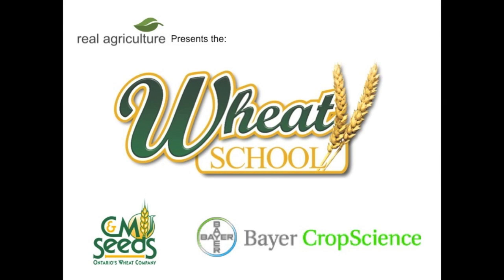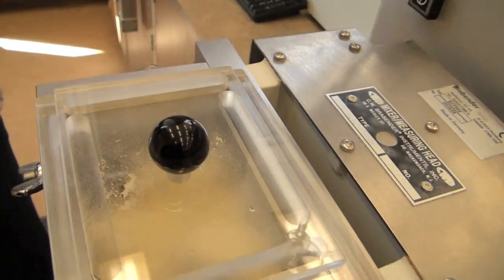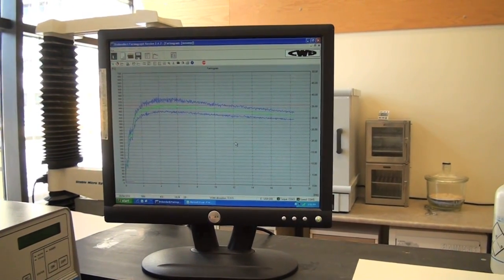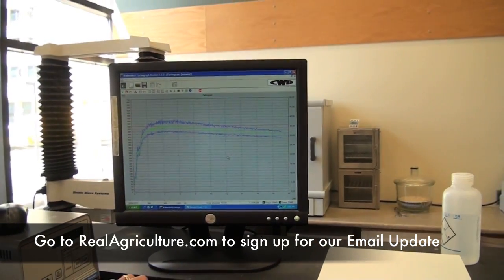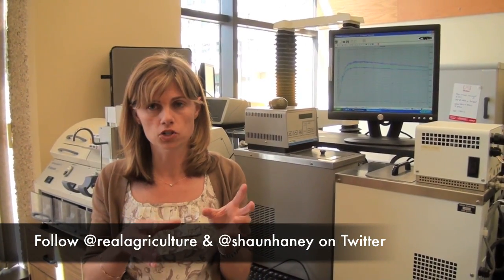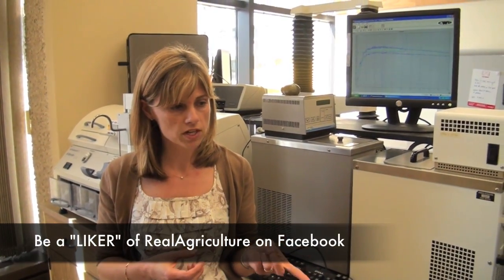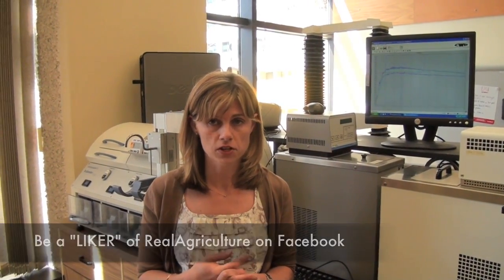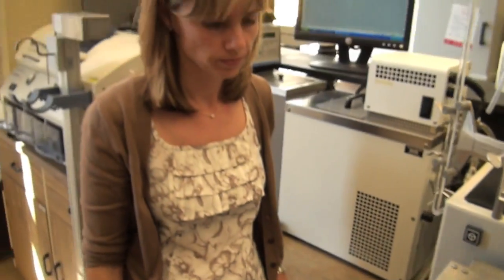Wheat School - How a Farinograph Tests for Dough Quality - CIGI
Elaine from CIGI demonstrates the Farinograph and how they measure dough quality for bakeries.